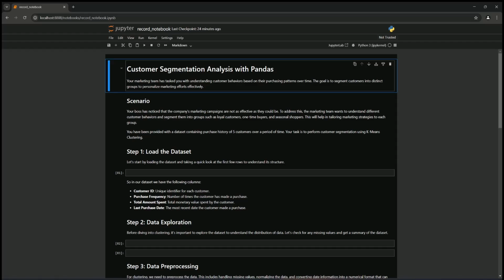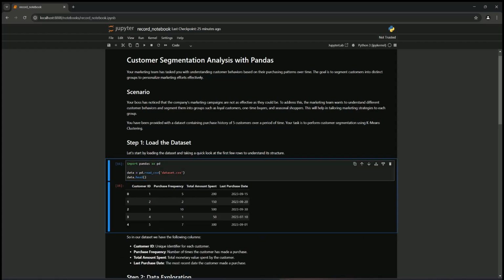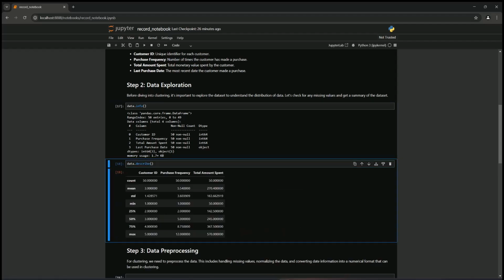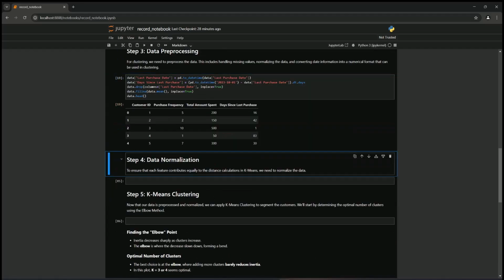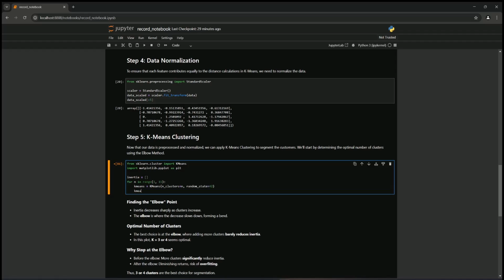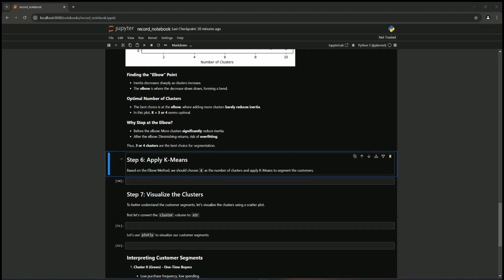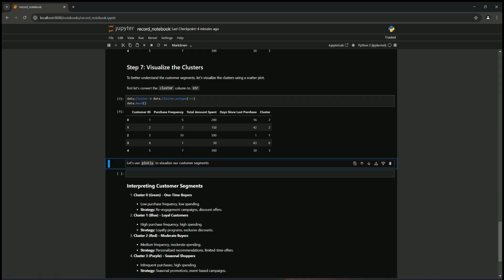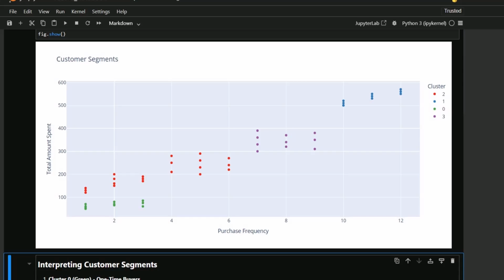Scenario #4 - Customer Segmentation with Pandas & K-Means Clustering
In this video, we’ll analyze customer segmentation using Pandas and K-Means Clustering! 🛍️

Your marketing team wants to improve campaign effectiveness by understanding customer behavior. To do this, we’ll group customers into segments like:
✅ Loyal Customers 🏆
✅ One-Time Buyers 🛒
✅ Seasonal Shoppers 🎉

We’ll walk through a real-world scenario where you analyze a dataset of customer purchases over time to identify distinct shopping patterns and optimize marketing efforts.

🔹 What is customer segmentation and why is it important?
🔹 How does K-Means Clustering help categorize customers?
🔹 Hands-on Pandas implementation for customer segmentation

By the end of this video, you’ll understand how data-driven marketing can boost engagement and sales! 🚀